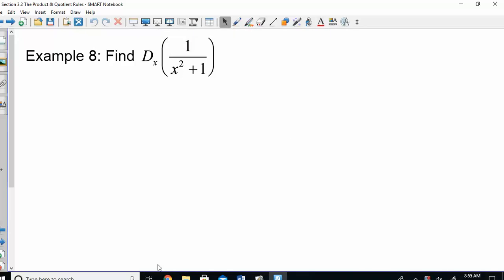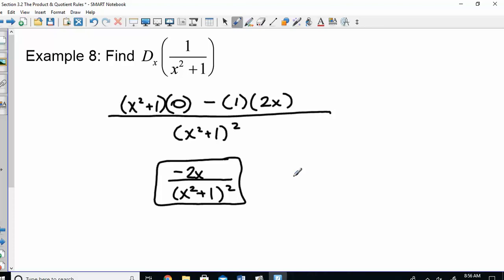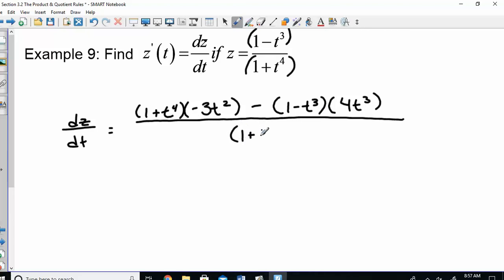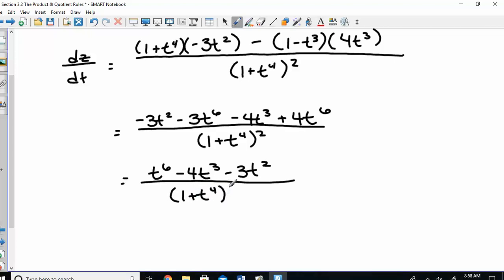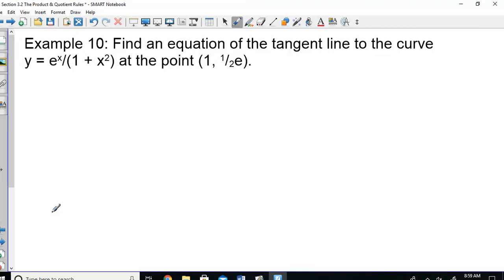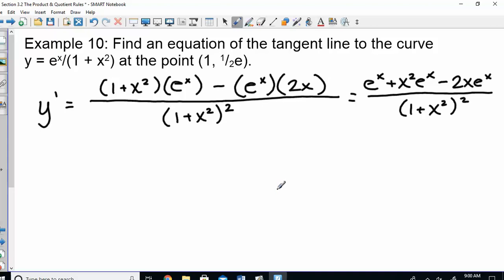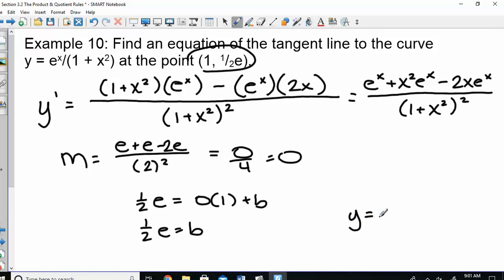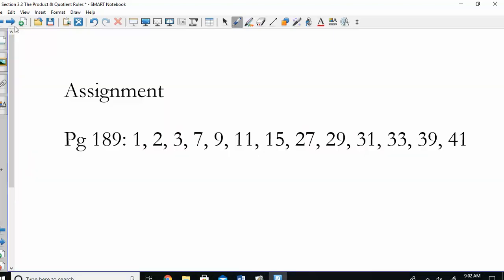Section 3 2 Nov 2